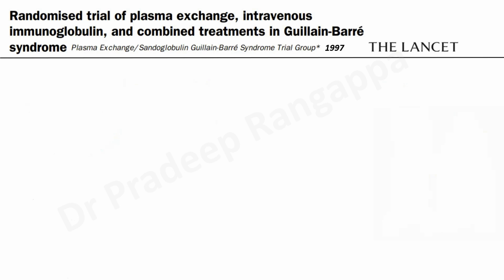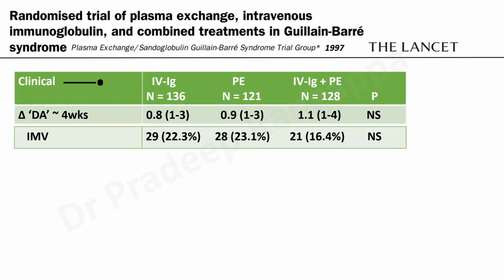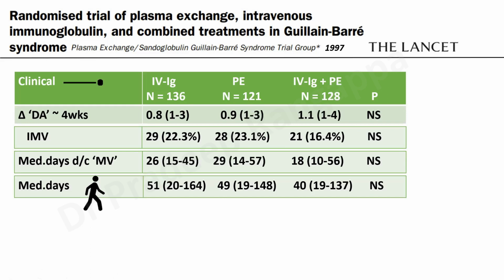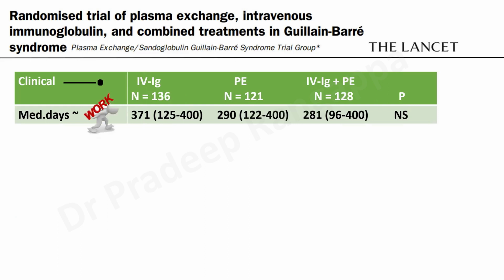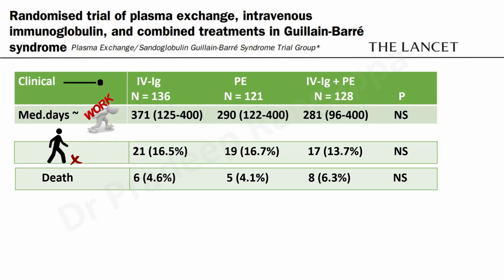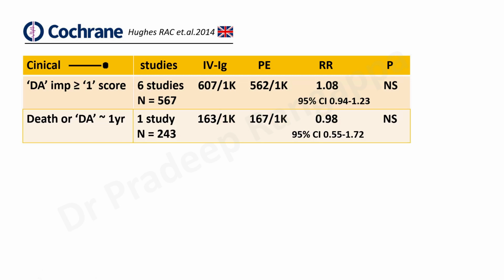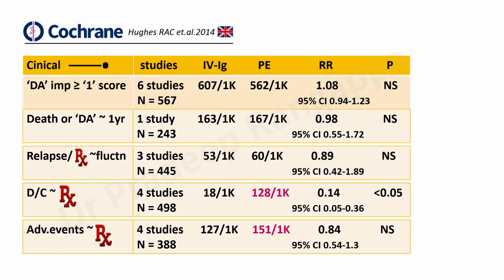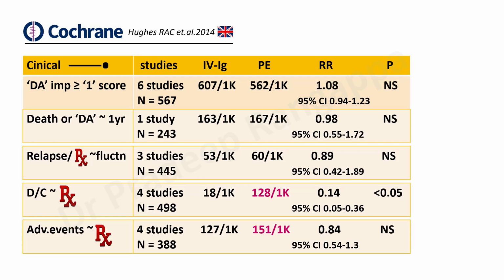Guillan Barre Syndrome (GBS) ~ IV-Ig vs PE (Plasma Exchange)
Brief overview of the available evidence between IV-Ig and Plasma Exchange in AIDP